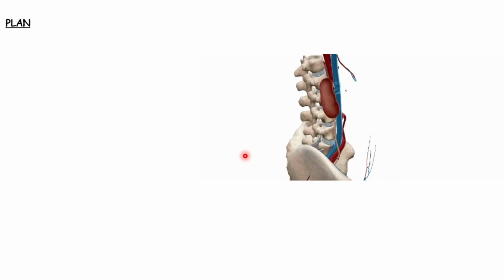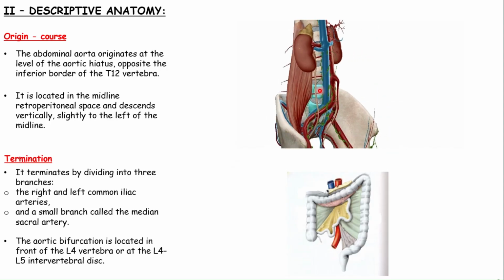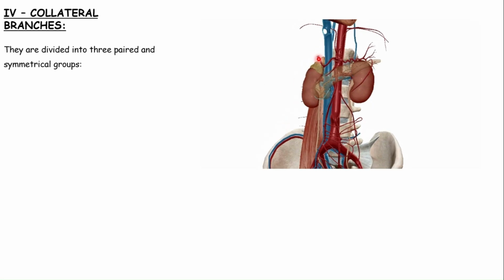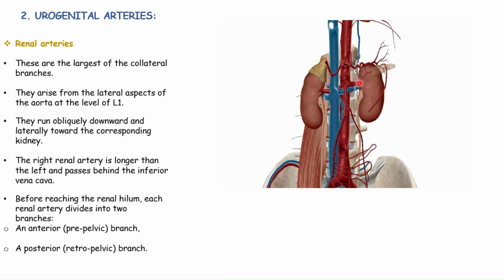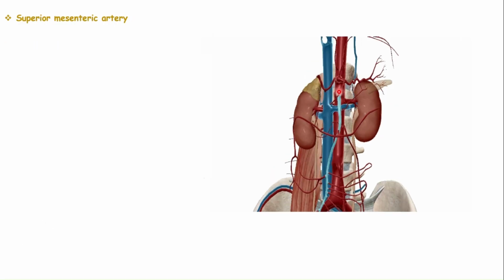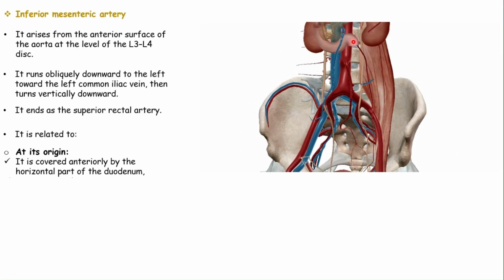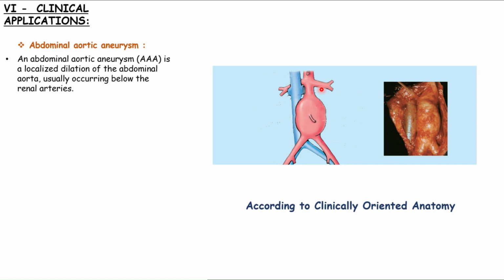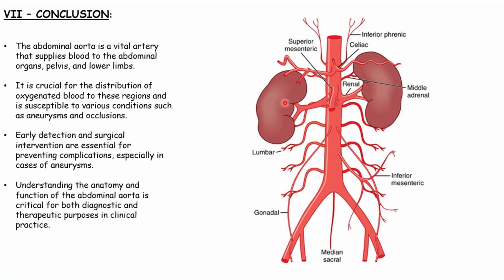ANATOMIE FMPM - ABDOMINAL AORTA